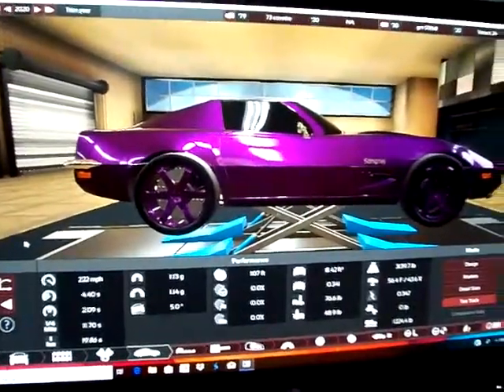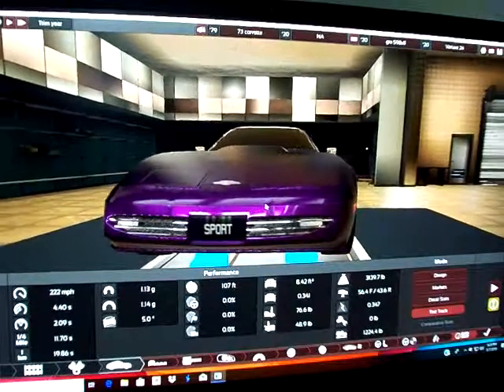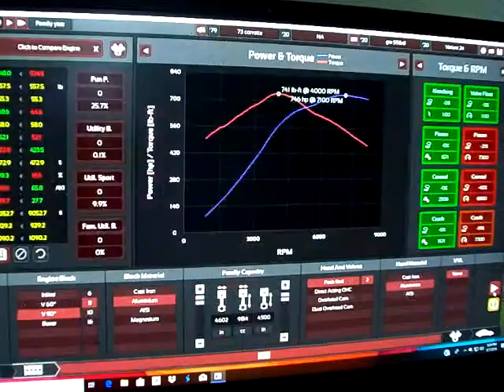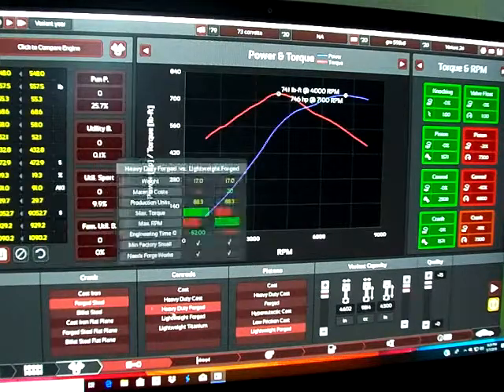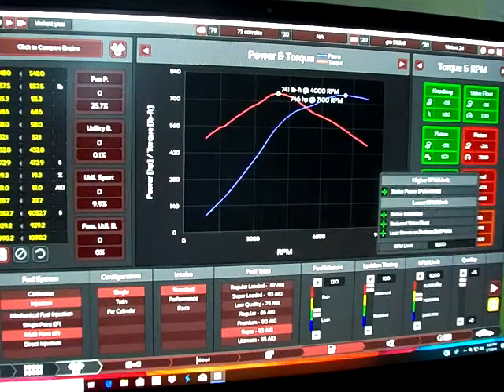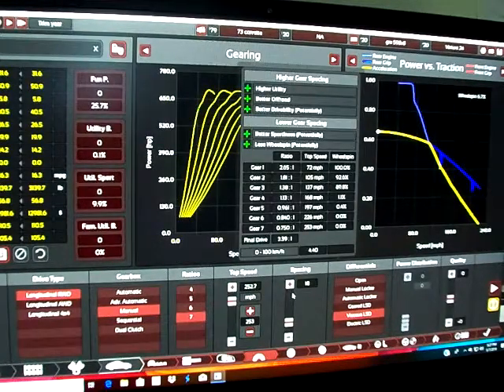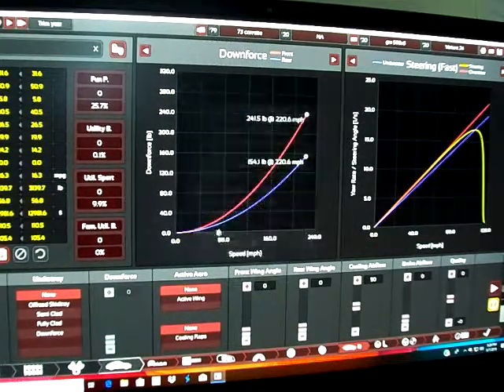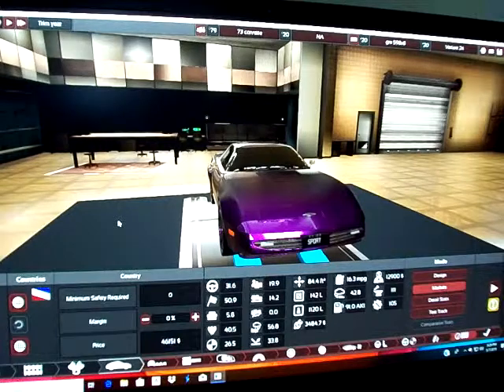Automation car review. 1973 Chevrolet Corvette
1973 Chevrolet Corvette.